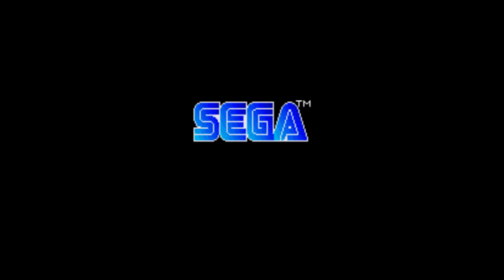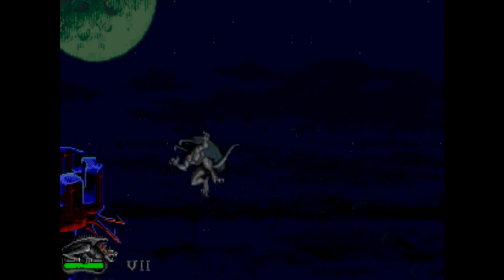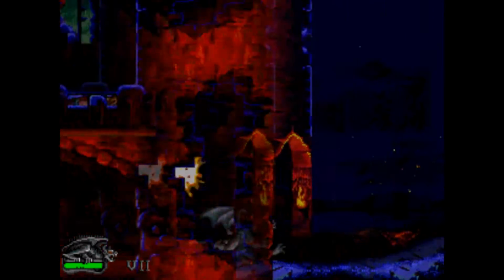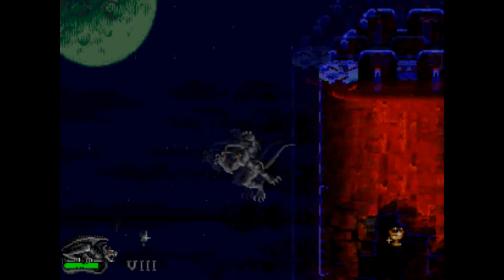BioPhoenix Game Reviews: Gargoyles (Sega genesis)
Episode 72
this will be the last review for this year in 2015 and of course there will be more for next year. now the video quality of gameplay footage might be abit on the poor side but that is because when i installed hypercam on my new computer i forgot to change some settings so that is why and i apologize for that so i figure i would end it this year for a game that is based off a cartoon that i enjoyed as a kid. thanks for watching and have a kick ass holidays :)